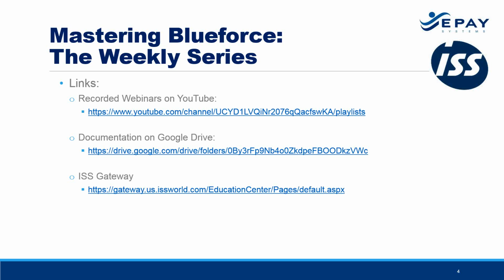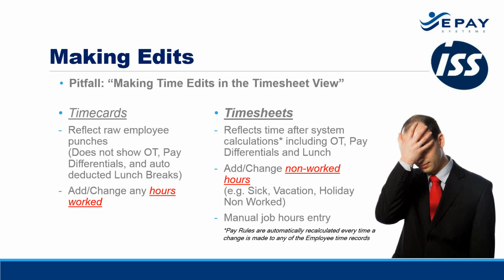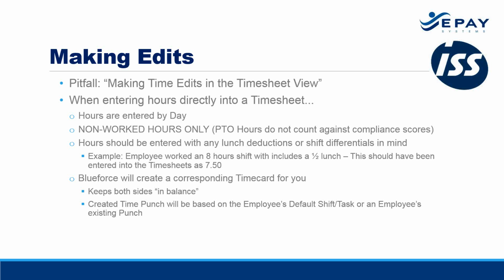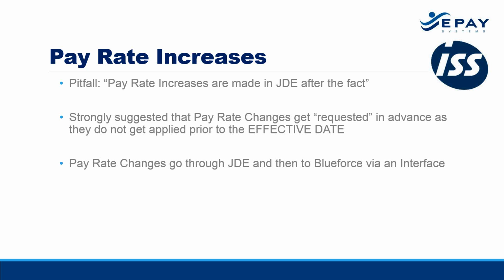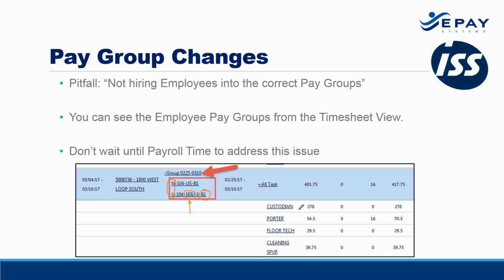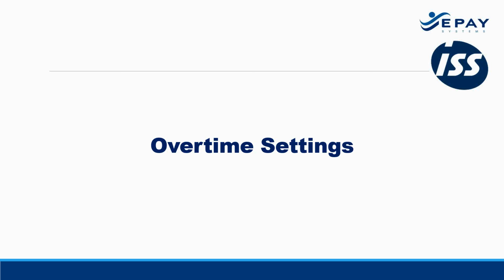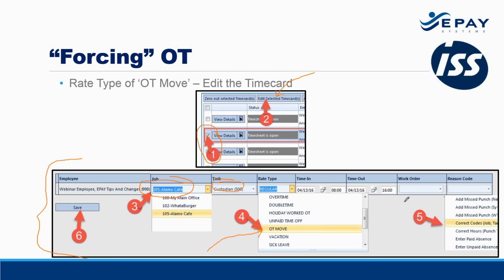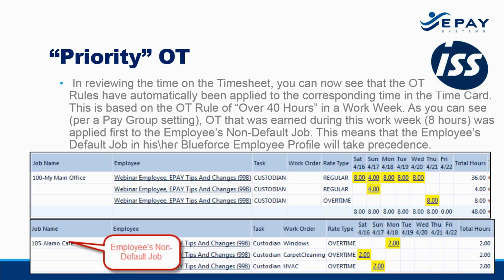Blueforce Payroll Pitfalls Webinar 2 (Held March 16, 2017)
This Week’s Mastering Blueforce Webinars will focus on further improving your Compliance Scores by focusing on common time review pitfalls. There are several issues that we see from time to time that can add unnecessary time to your time review process, as well as create additional work for you. Some of the common pitfalls that we will be reviewing during this webinar include unnecessary time edits and forced overtime. We will also take a brief look at the Daily Time Card Review process and discuss the proper way and location to make any timecard edits. Learning about these pitfalls and staying away from them will help you raise your Compliance Scoring.